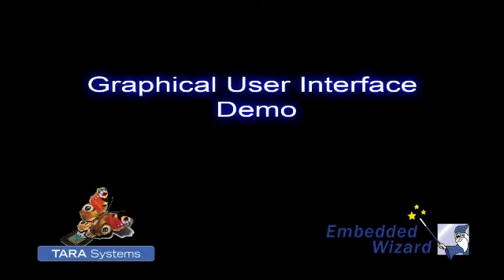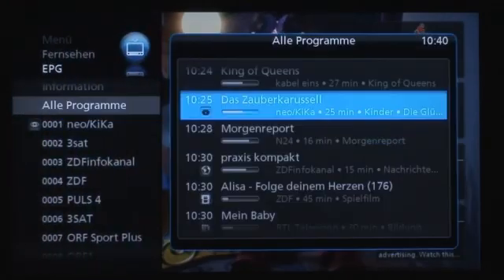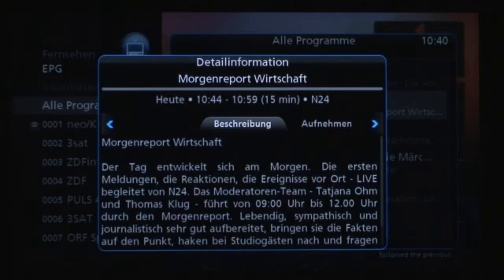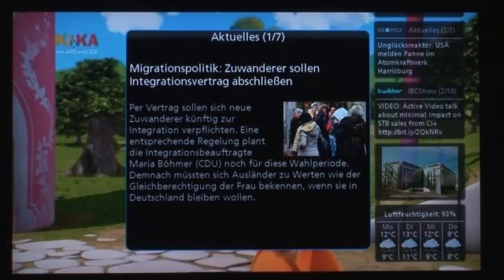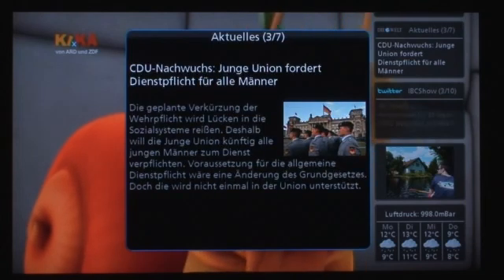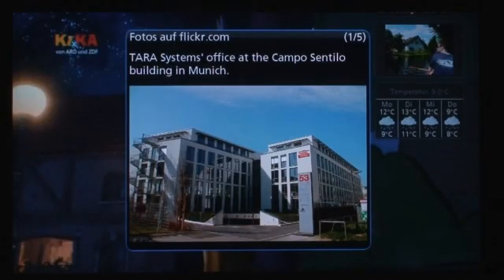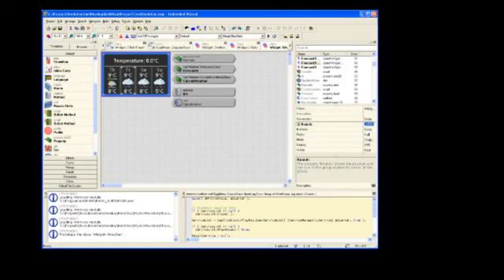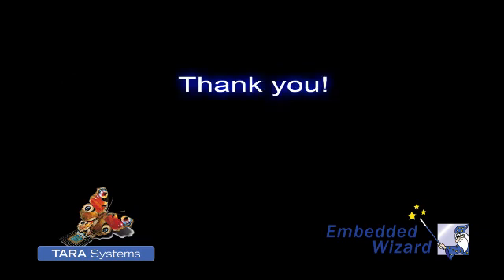Internet Content, twitter, FlickR, in TV GUI on STM 7109 - with Embedded Wizard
This video shows, how Internet Content e.g. news and weather feeds, twitter and FlickR images can be integrated into a TV user interface . The demo was created with "Embedded Wizard" GUI development tool from TARA Systems